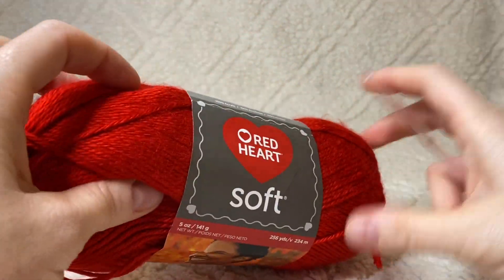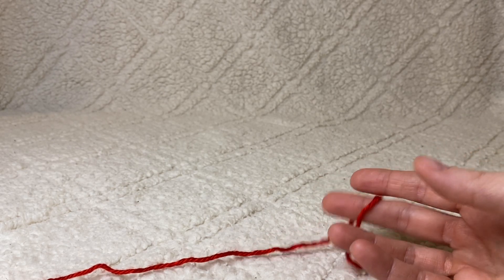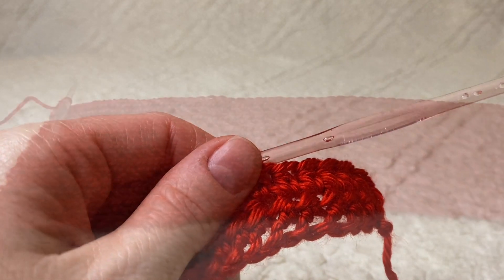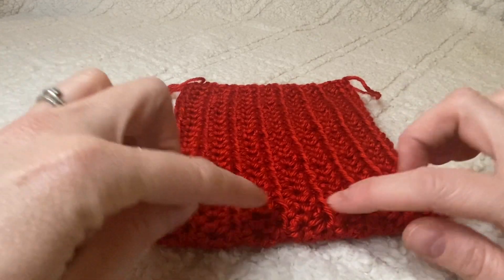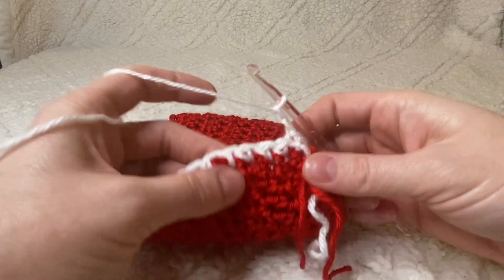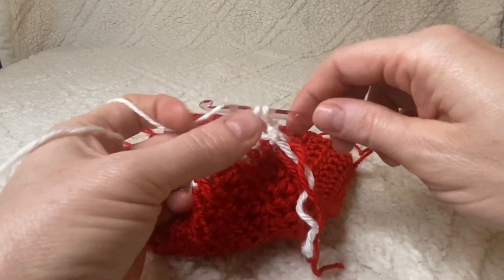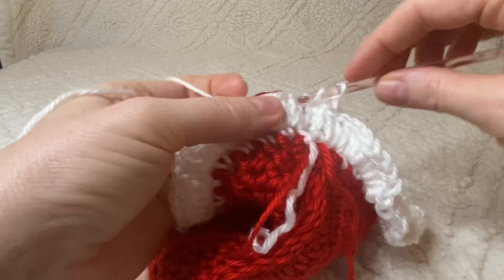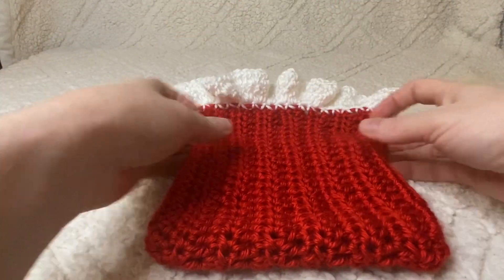Crochet Valentines Pouch - full pattern tutorial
In this video I will walk you through step by step from start to finish, how to crochet this Valentines pouch.  It’s a super cute spin on a gift bag that can be used for so many different things so really, the pouch itself is a great gift.  If you would like the written pattern you can download the printable PDF from my Etsy shop through this